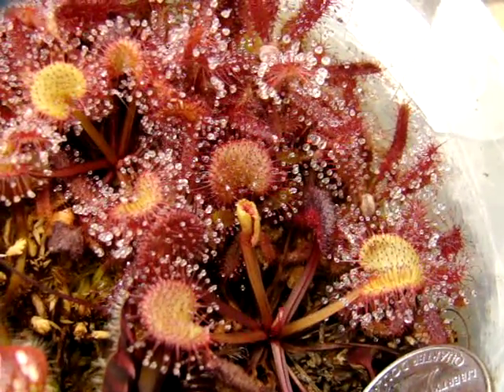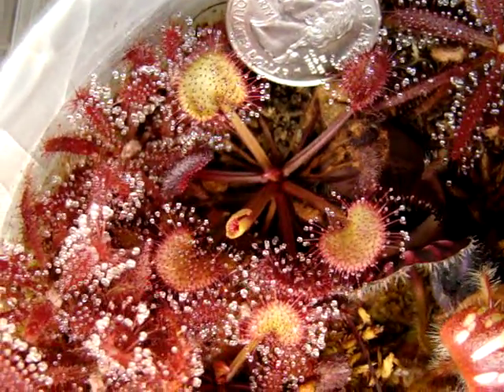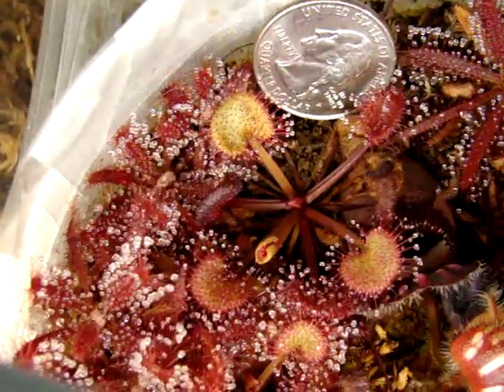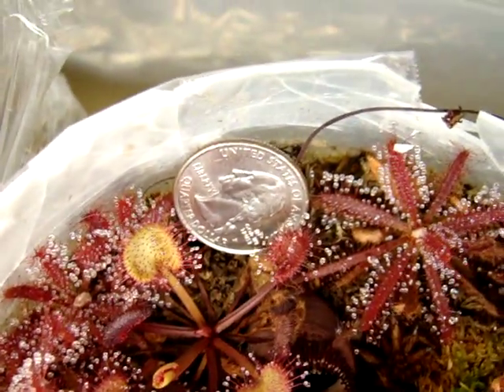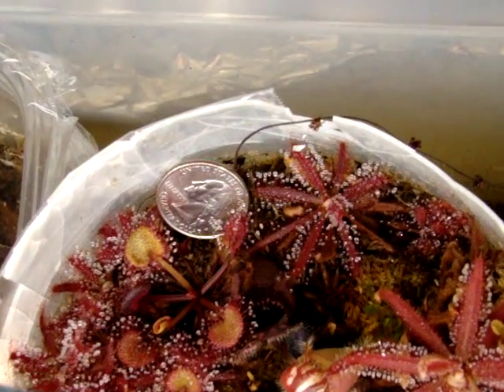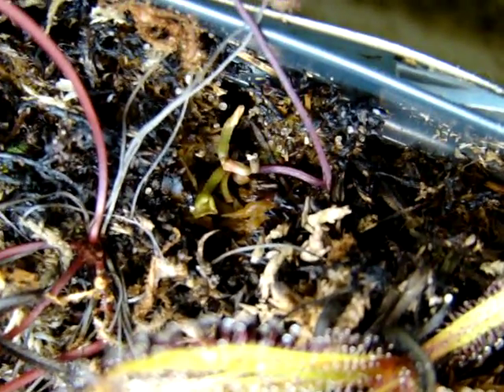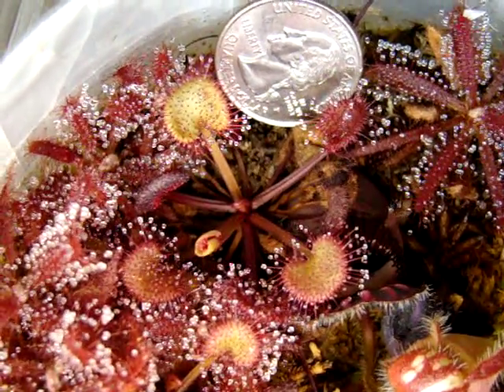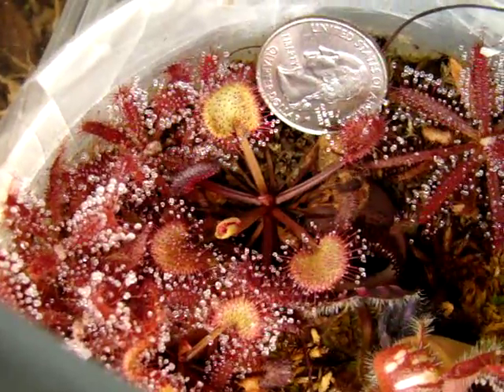Drosera prolifera ~ Sundew, Carnivorous Plant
For more information about Drosera prolifera, please check out this